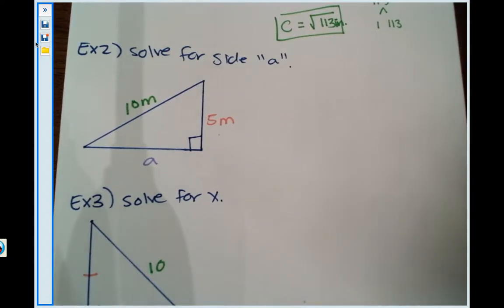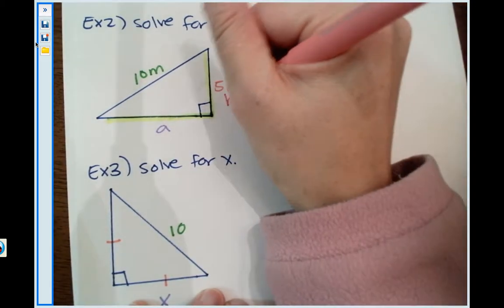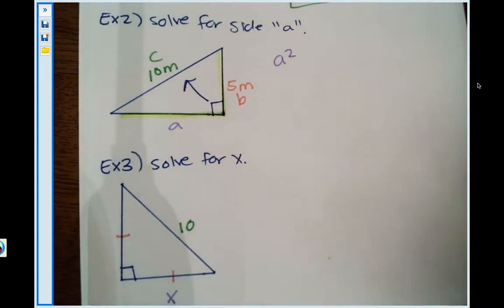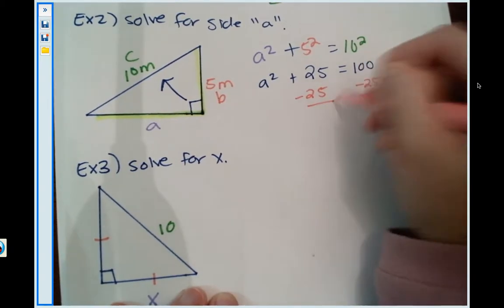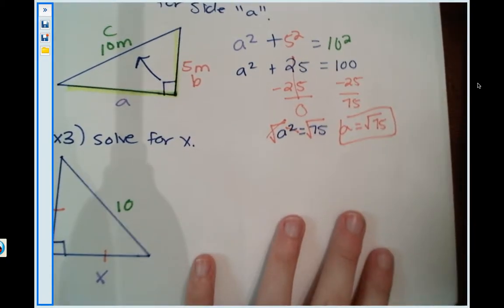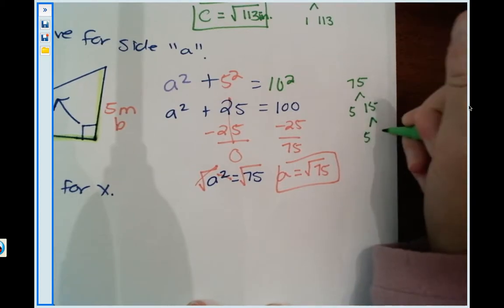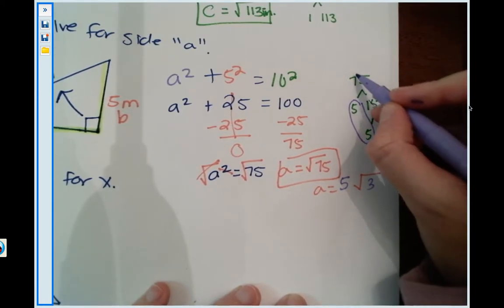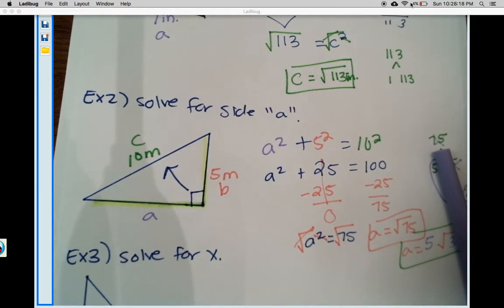Ex 2 Pythagorean Theorem